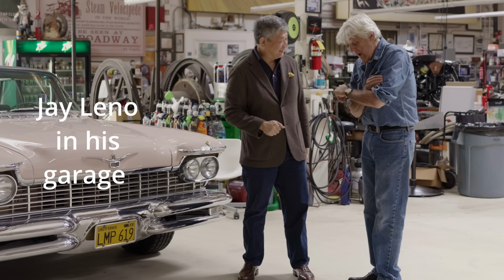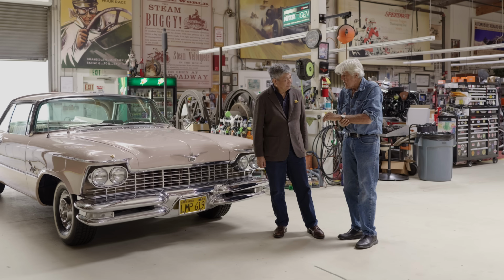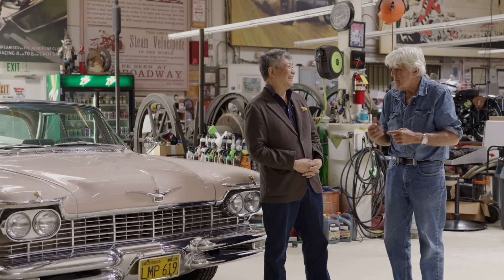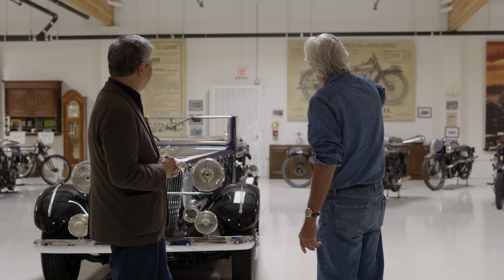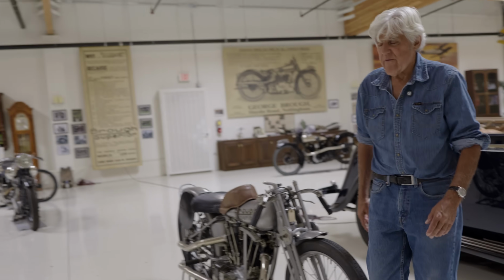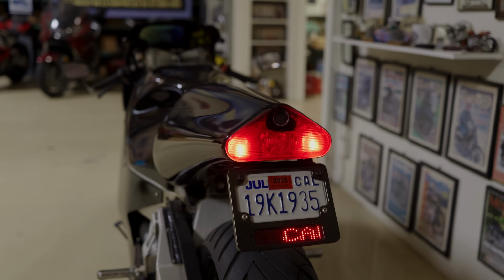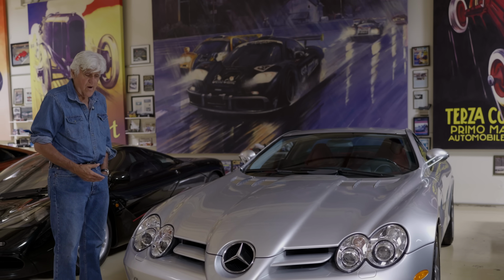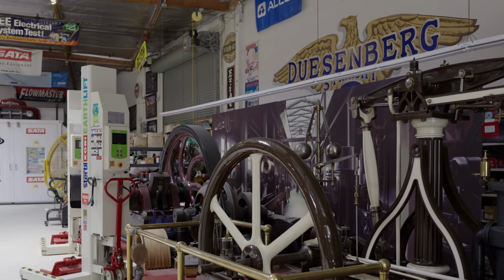Jay Leno talks to us about watches and cars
We were invited to visit with Jay Leno in his garage, and we spent an amazing afternoon with Jay Leno in his garage and we talked about his watches and cars. Here is the video.

Camera: Leica SL-3S
Lens: Leica Summicron-SL 35mm ASPH
Mic: Hollyland Lark M2
Editing software: Davinci Resolve 20 on Apple M4 Max Studio